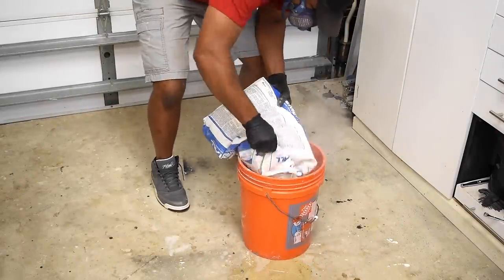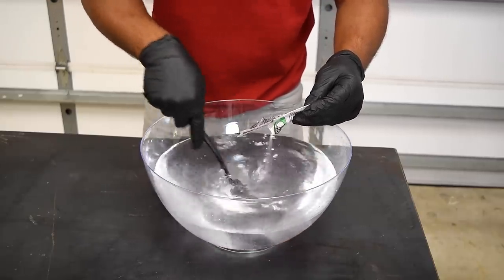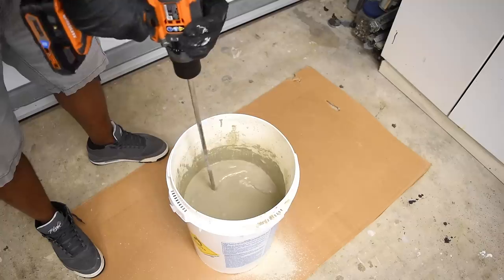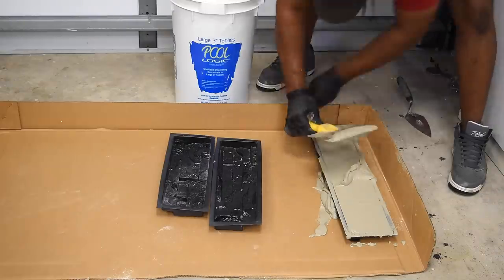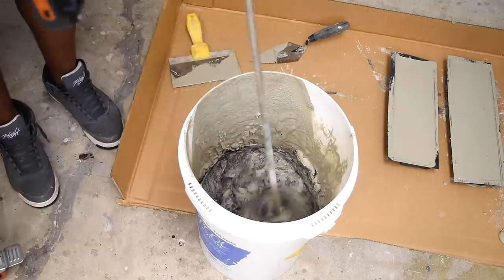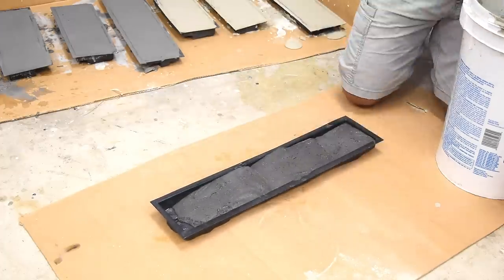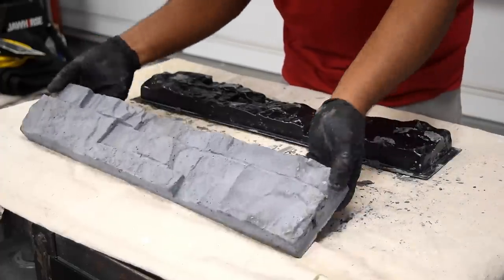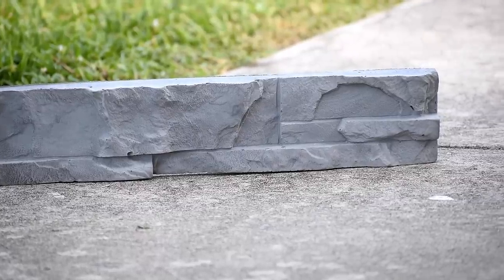How to make Concrete Stacked Stones ( Homemade Wall Stones )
In this video, I showed how you can make your own concrete stacked stone at home. Stacked Stone Concrete Mold used

Materials
- Stacked Stone Concrete Mold
- Water